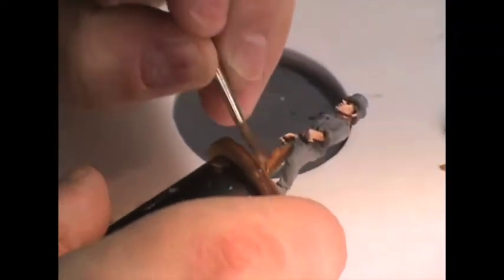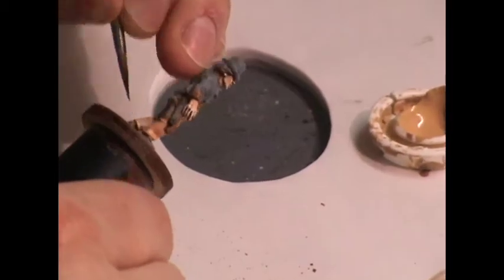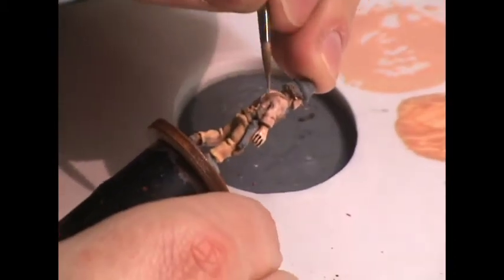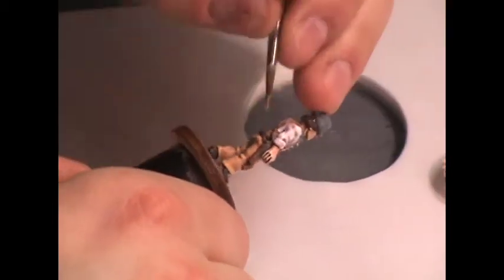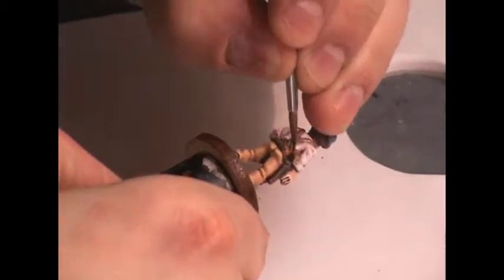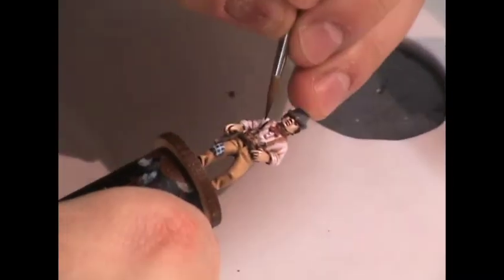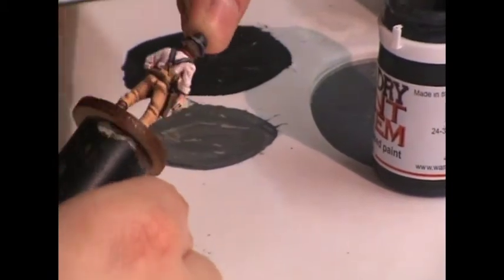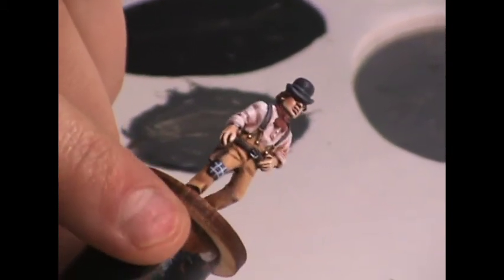Winsor & Newtons at noon: painting a western gunslinger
In this video, I look at strategies for giving a cohesive look to simple, free-form figures. We talk about color choices, character details and how to create a story with figures. I demonstrate on a western-style  hero.